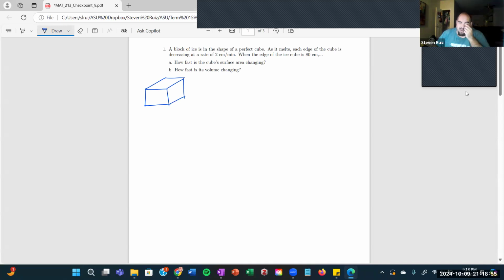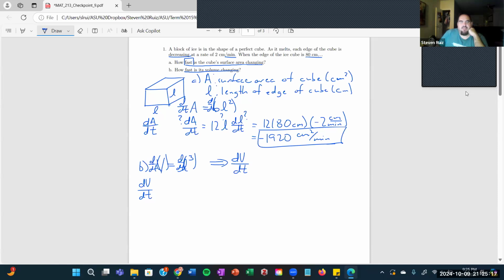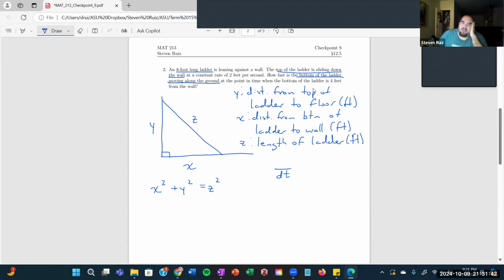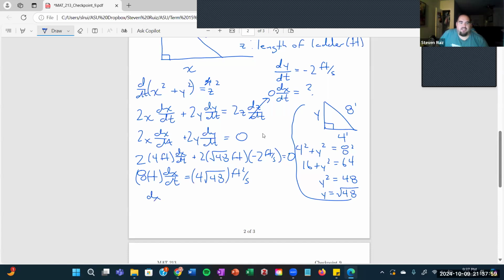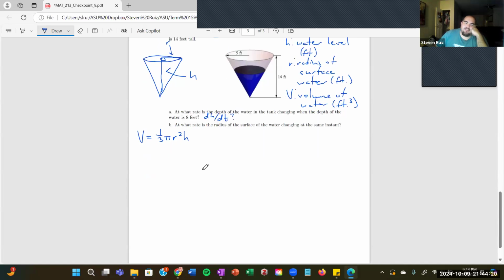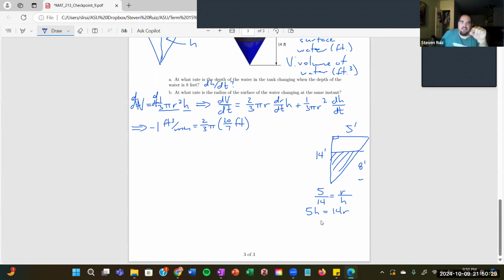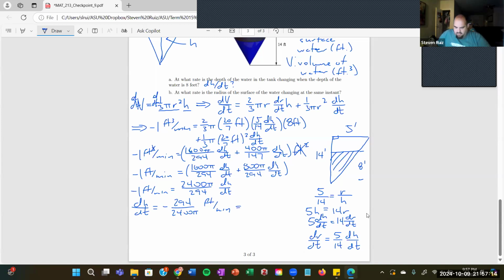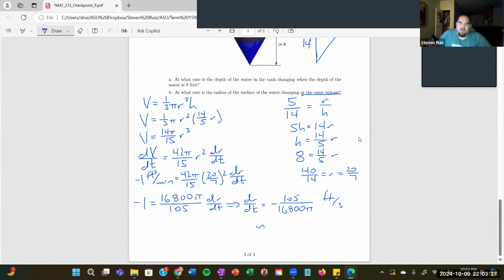MAT213 - Fall 2024 - Checkpoint 9 Solution